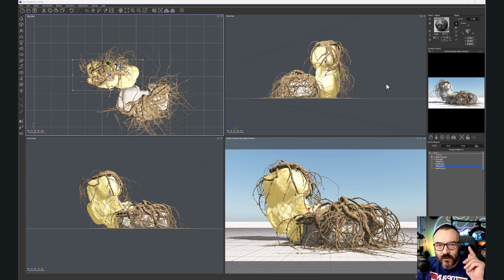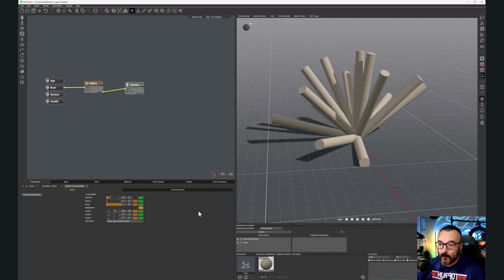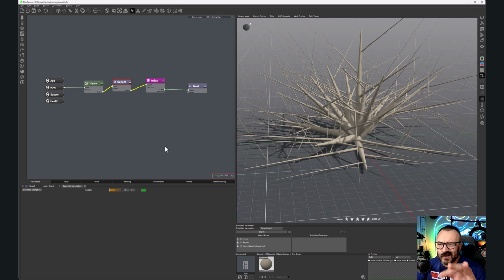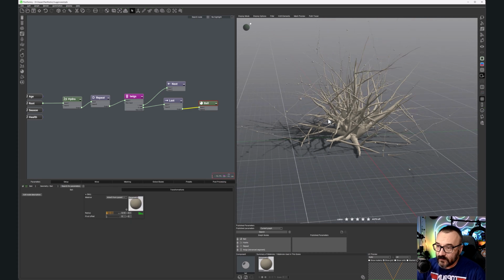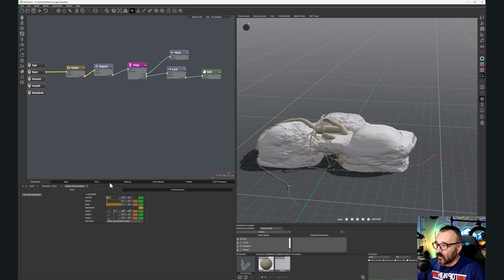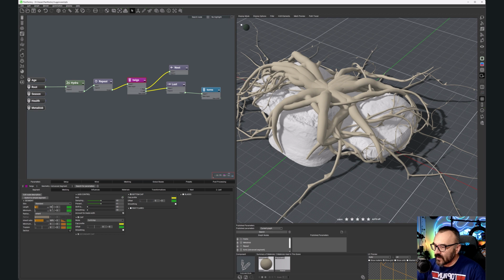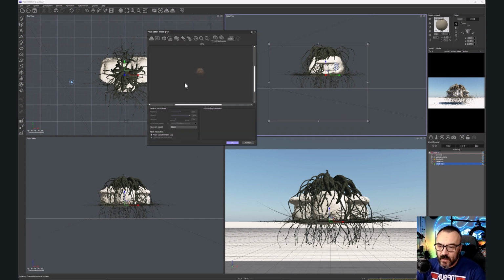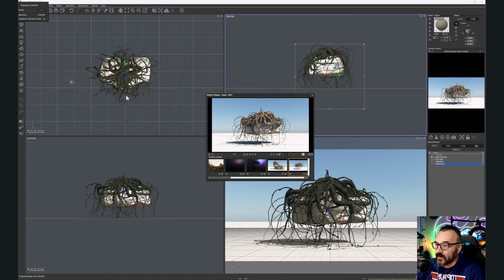Modeling 3d plant that growing around objects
Modeling a truly interactive plant, that will grow around objects in your 3d scene. You must see and believe how powerful this option is.

My recommendations:
Simplified Photoshop, no annual fees, just a one-time purchase

3D Art essentials